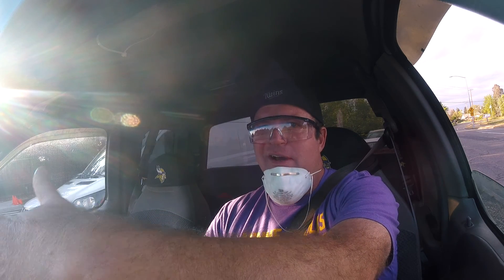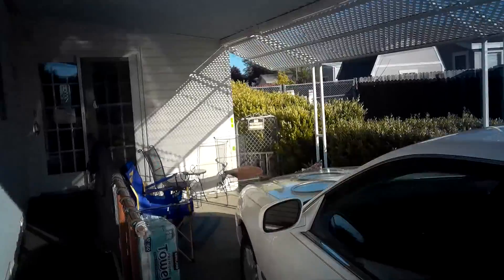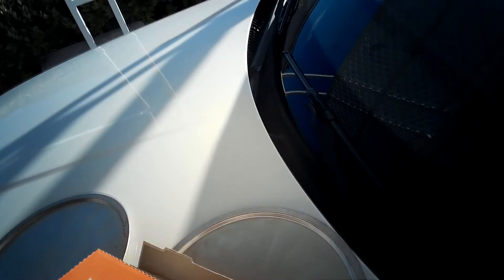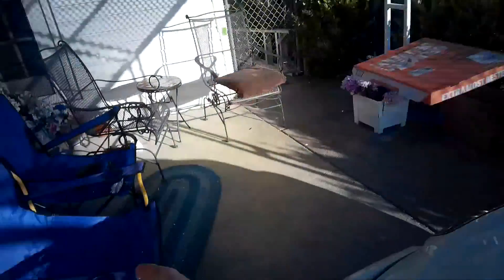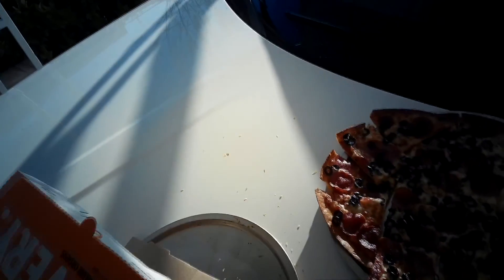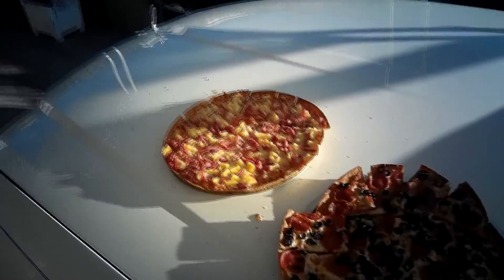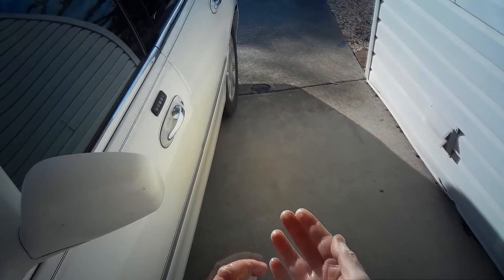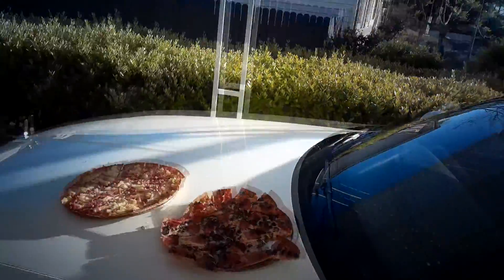"Quarantine" Update 2.5: Getting Pizza